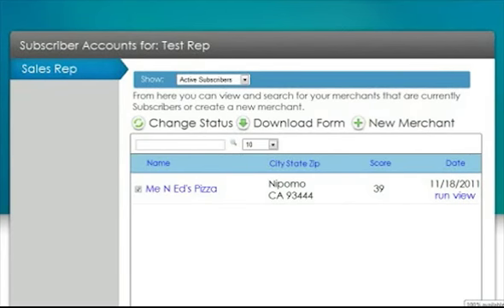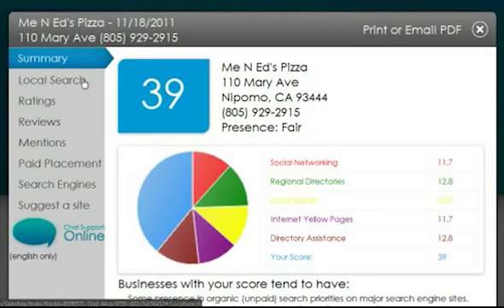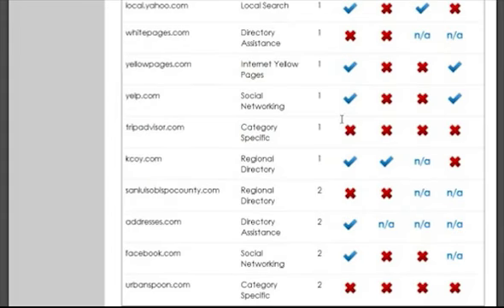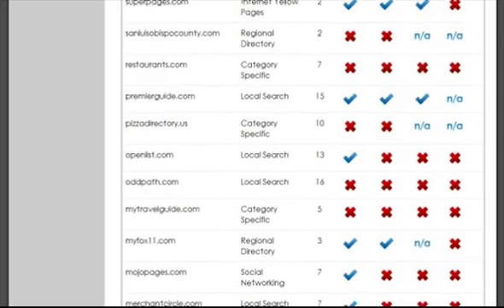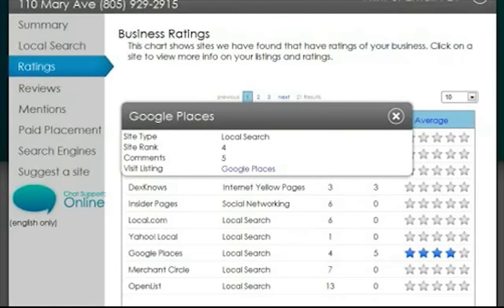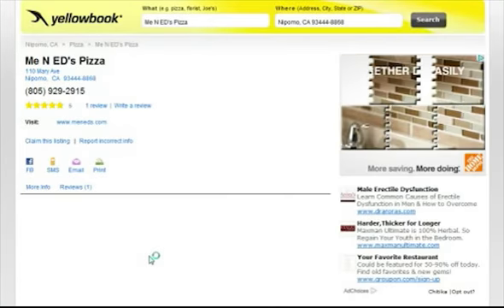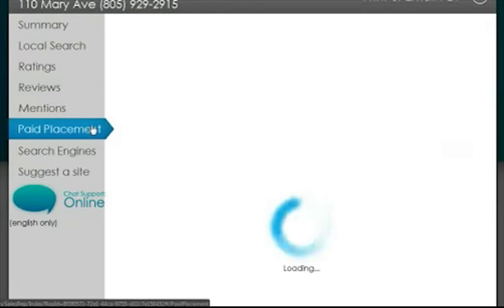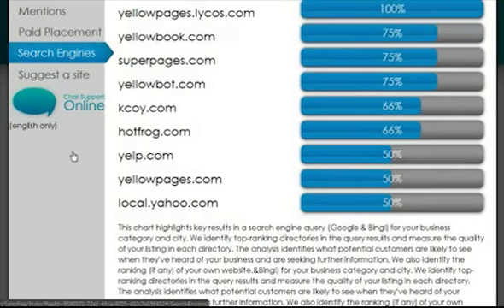MyRepMan 3.0 - Reading a Report